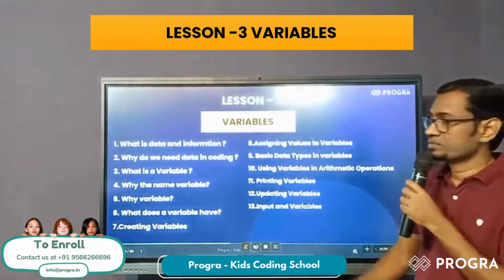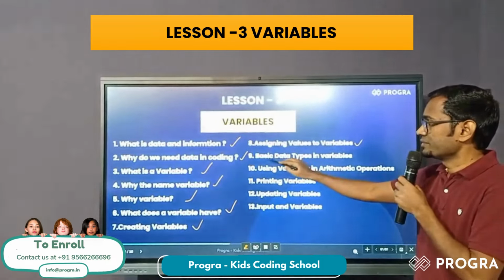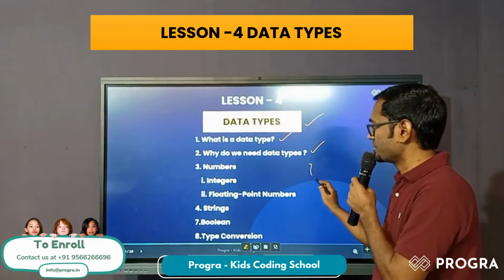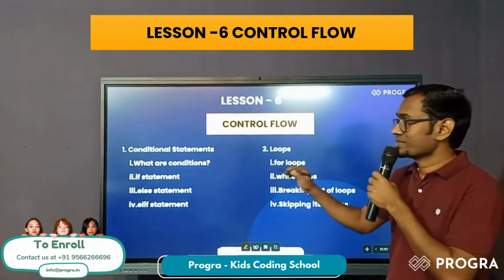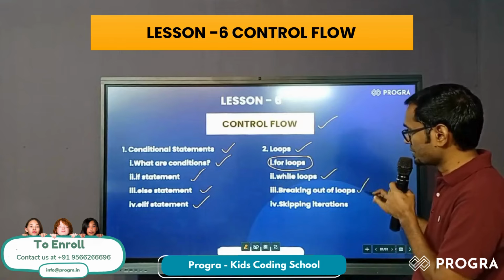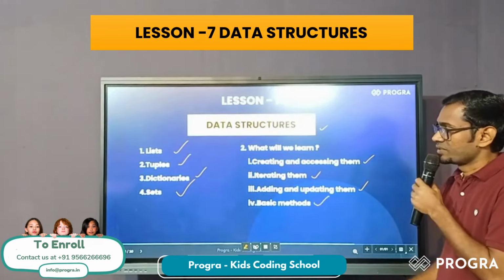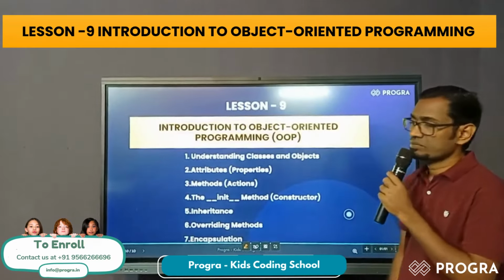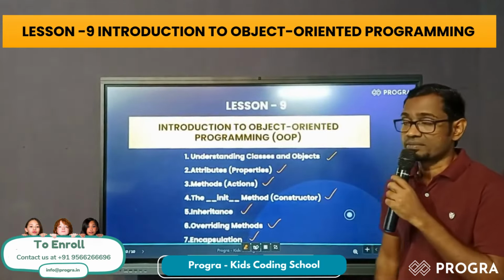Python for Kids and Beginners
Python for Kids and Beginners  Course content.

Lesson - 1

Introduction to Software Programming
1. Introduction to Programming
2. Basic Concepts of Programming
3. The Need for Programming Languages
4. Introduction to Programming Language
5. Introduction to programs
6.Introduction to the Coding Process

Lesson - 2
Introduction to python
1. What is Python?
2. Why learn Python ?
3.Features of Python
4.Python Installation
5.Pycharm IDE Installation
6.First Python Program
7. Simple Math Operations Programs

Lesson - 3
Variables
1. What is data and informtion ?
2. Why do we need data in coding ?
3. What is a Variable ?
4. Why the name variable?
5. Why variable?
6. What does a variable have?
7.Creating Variables
8.Assigning Values to Variables
9. Basic Data Types in variables
10. Using Variables in Arithmetic Operations
11. Printing Variables
12.Updating Variables
13.Input and Variables

Lesson - 4
Data types
1. What is a data type?
2. Why do we need data types ?
3. Numbers
    i. Integers
    ii. Floating-Point Numbers
4. Strings
7.Boolean
8.Type Conversion

Lesson - 5
Python operators
1. Introduction to Operators
2. Types of Operators
     i.Arithmetic Operators
     ii.Comparison Operators
     iii.Logical Operators
     iv.Assignment Operators
3.Order of Operations

Lesson - 6

Control Flow
1. Conditional Statements
     i.What are conditions?
     ii.if statement
     iii.else statement
     iv.elif statement
2. Loops
     i.for loops
     ii.while loops
     iii.Breaking out of loops
     iv.Skipping iterations

Lesson - 7

Data Structures

1. Lists
2.Tuples
3.Dictionaries
4.Sets
What will we learn ?
     i.Creating and accessing them
     ii.Iterating them
     iii.Adding and updating them
     iv.Basic methods

Lesson - 8
Functions
1. Creating Functions
2.Built-in Functions
3.Scope
     i.Introduction to Functions
     ii.Defining and calling functions
     iii.Parameters and arguments
     iv.Return values
     v.Using Python's built-in functions
     vi.Local vs global variables

Lesson - 9
Introduction to Object-Oriented Programming (OOP)
1. Understanding Classes and Objects
2.Attributes (Properties)
3.Methods (Actions)
4.The __init__ Method (Constructor)
5.Inheritance
6.Overriding Methods
7.Encapsulation

Interested in enrolling your child at Progra Kids Coding School? For more information about our programs, admissions, and upcoming sessions, please get in touch with us:

Address:
Progra Kids Coding School,
128, 12th cross street,
 Kamarajar Nagar,
Perungudi,
Chennai-96

python code
python tutorial
python project
python programming
python full course for kids
python course